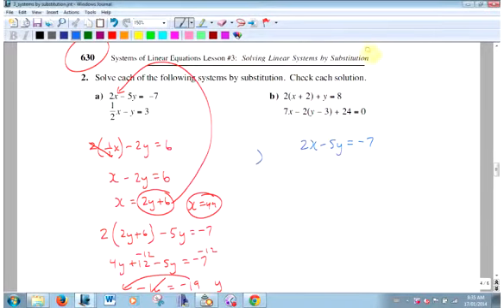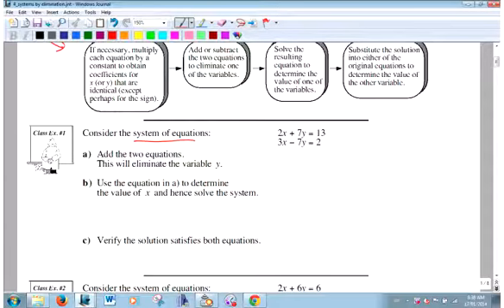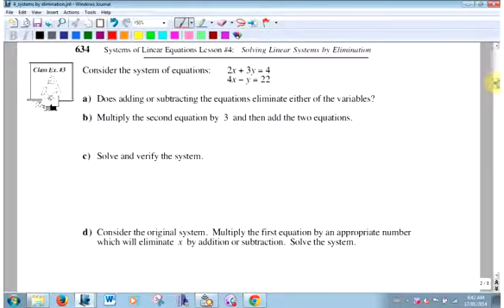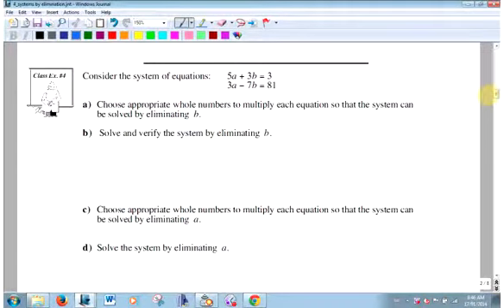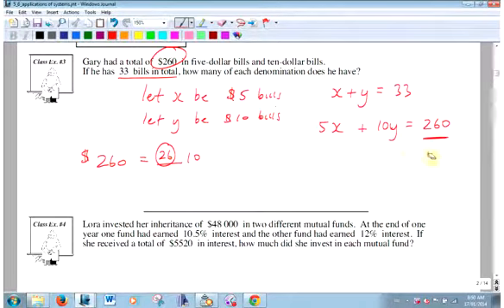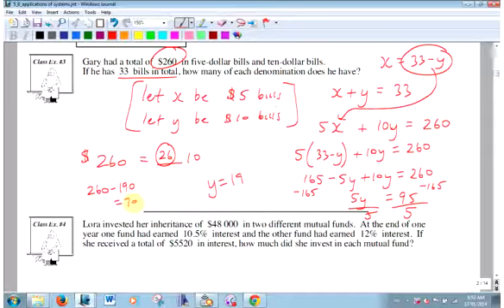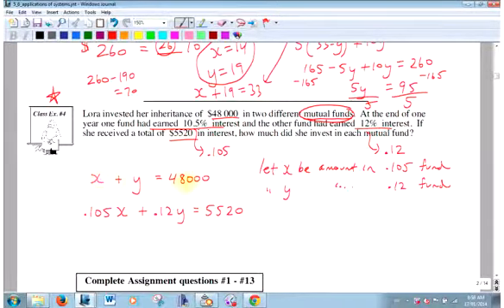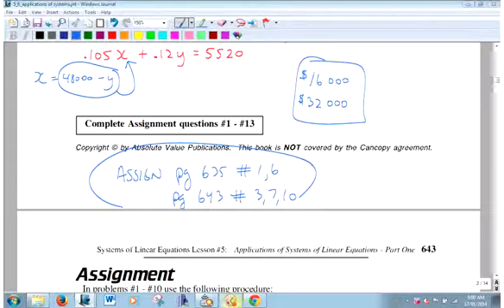systems of equations #3 elimination and problems